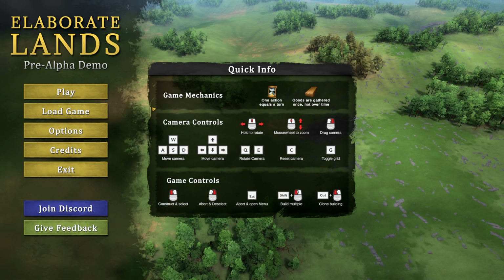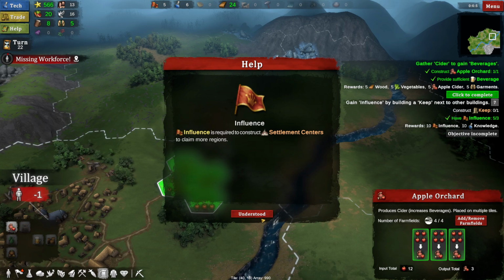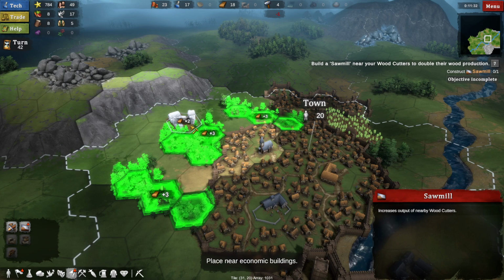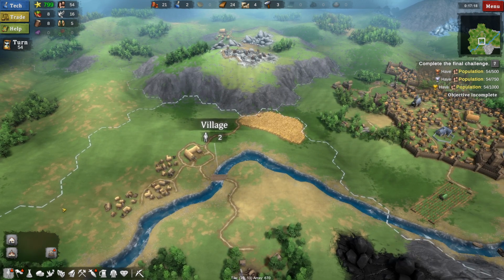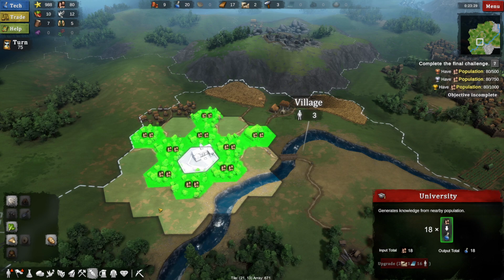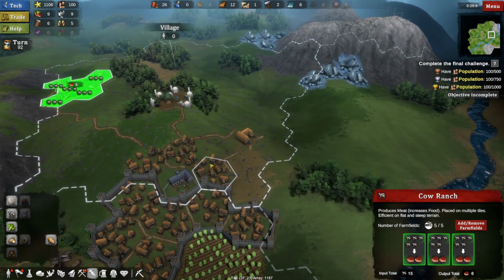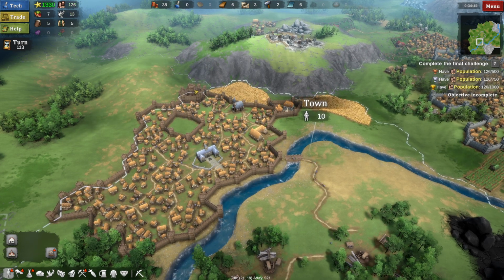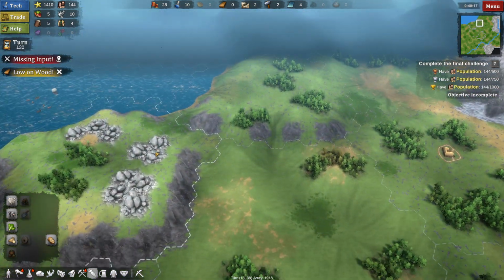First Look at Elaborate Lands Demo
A puzzle of a city builder